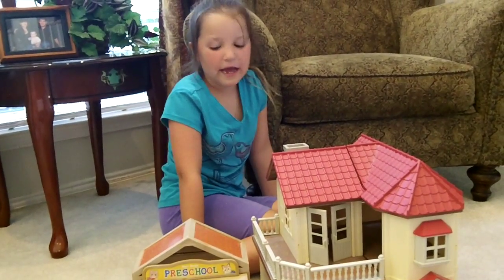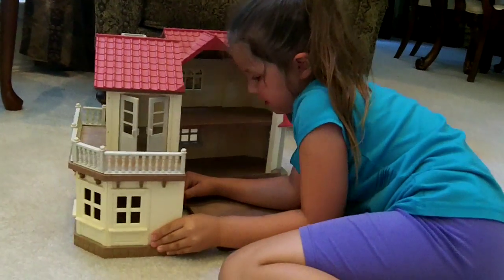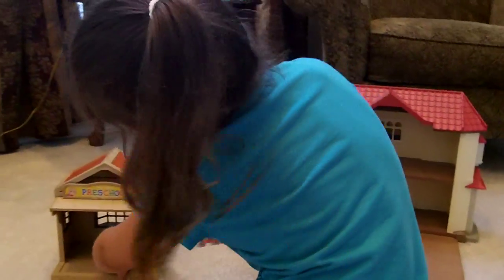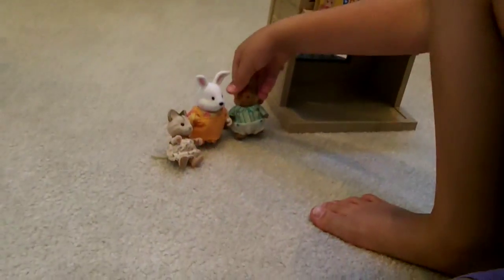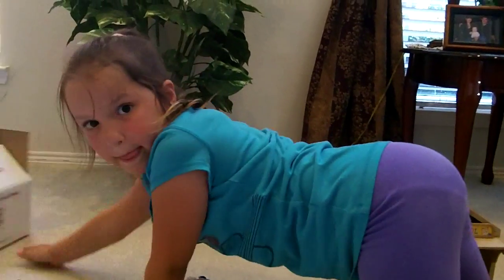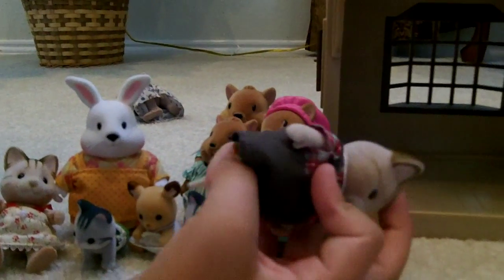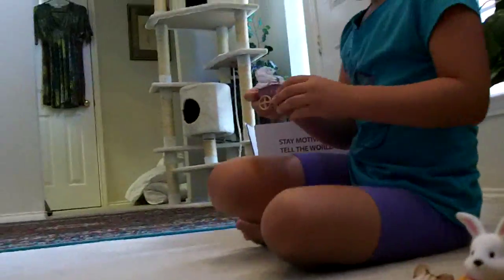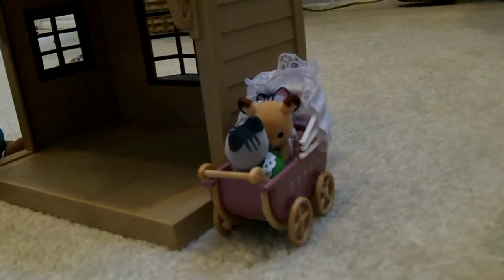Emily Boswell Shows Calico Critters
In this video, Emily shows the Calico Critters Preschool and House.  There is actually three videos because the first couple of videos took way too much time.  It was best to get the house all set up before doing the video.  So, if you get bored of this video, then go to the last one where the house is actually set up.